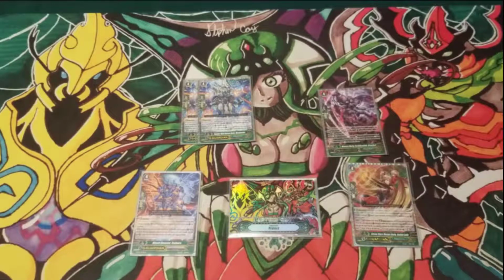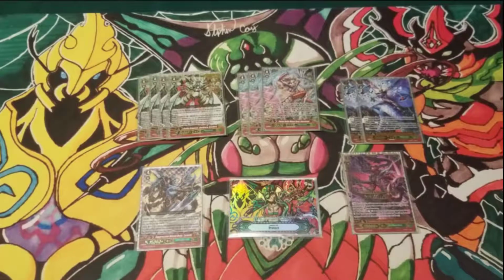venom stinger premium deck profile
First time doing a solo deck profile. Hope you all enjoy!